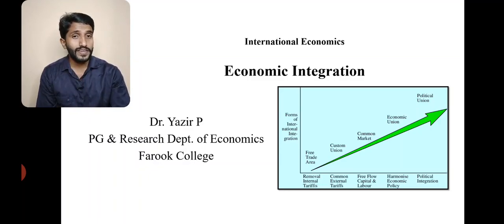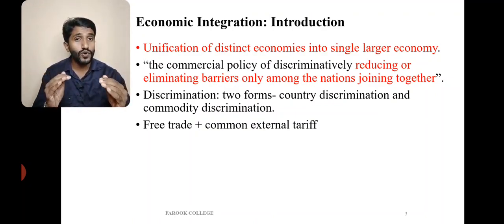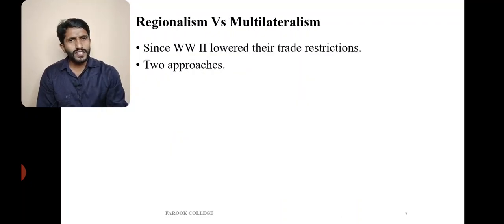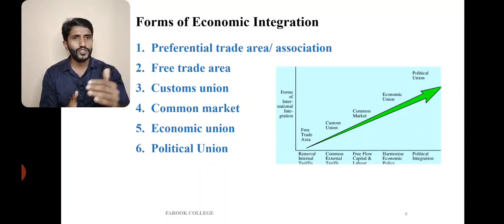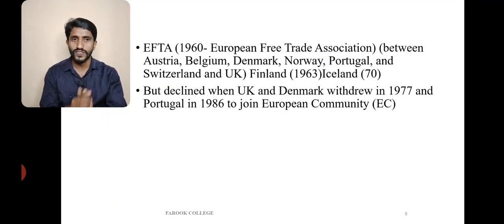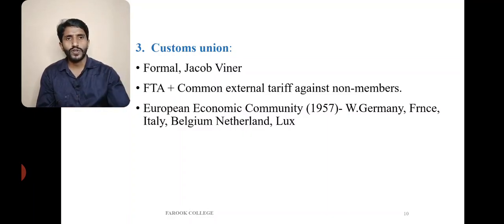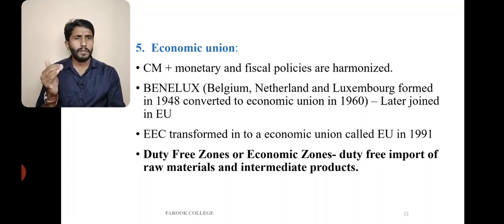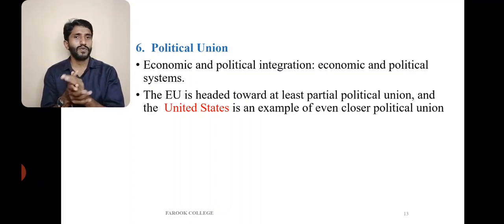Class 13 | Economic Integration- Dr Yazir